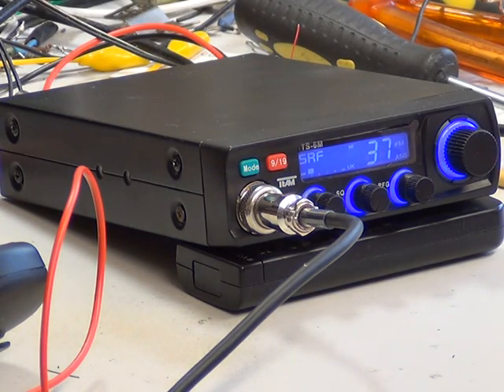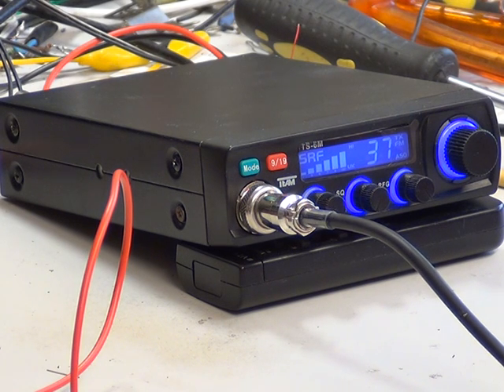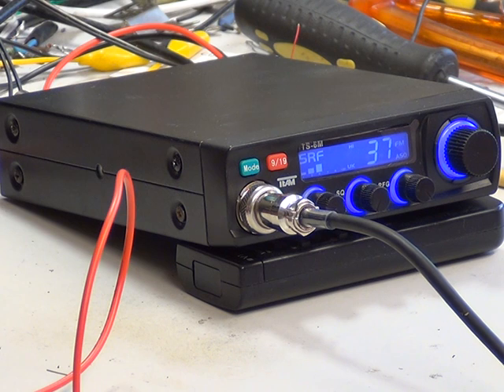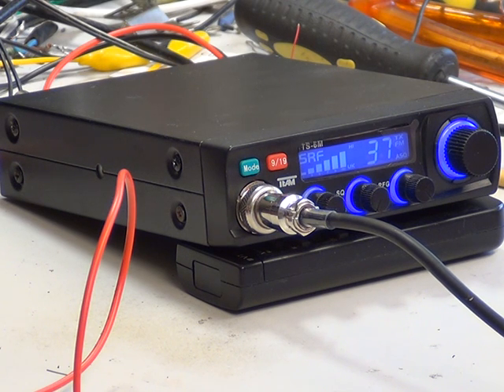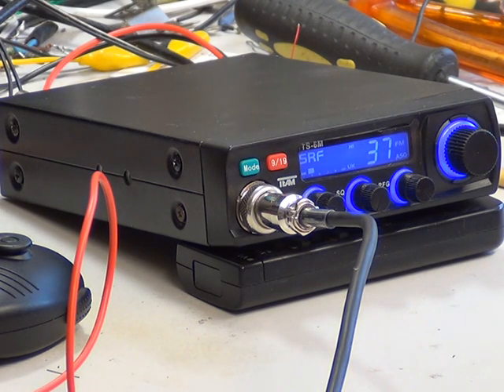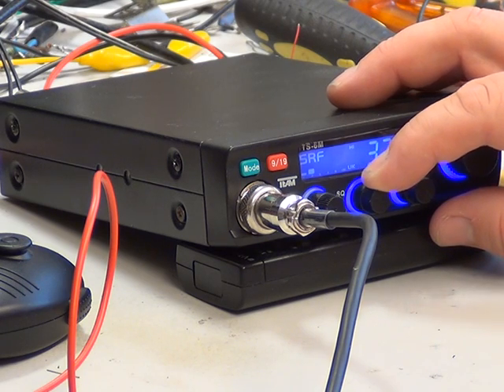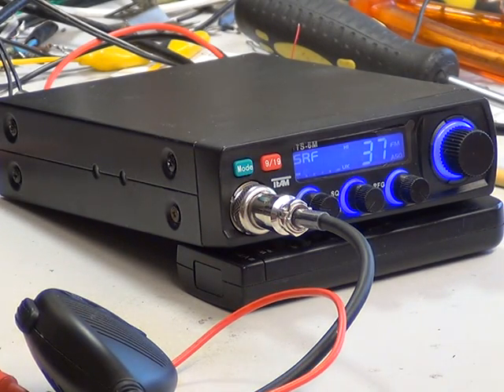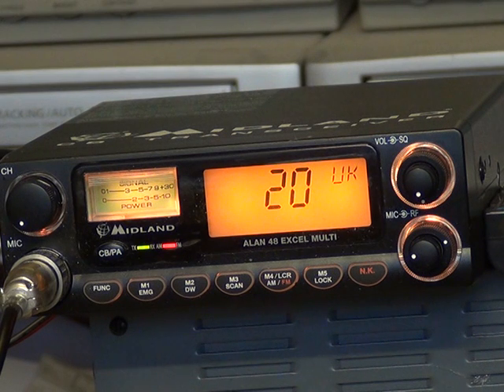Team TS6M, UK/EU (CE-Multi) 80-channel CB Radio (Mobile) - On The Air test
Richard Shireby, G0OJF, from TSG Communications near Grantham in Lincolnshire discusses & demonstrates the alignment of the Team TS6M CE Multi CB radio. Fibreglass PCB & what appears to be a true auto squelch, rather than simply a preset one - though we don't have a full service manual to prove this. The radio easily achieved the full 4W of transmit power too.

The last 15 seconds shows the transmitted audio as received on another radio with the RF gain down, elsewhere in the building.

A far better recording of the TX audio is now on The Electric Man's Youtube channel at 6AnTIVKz53U